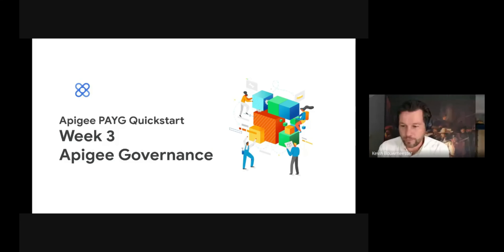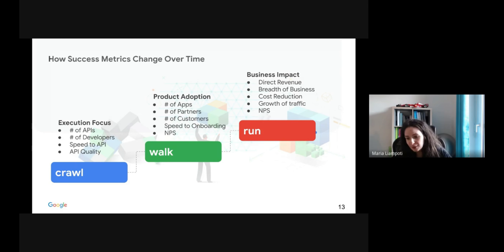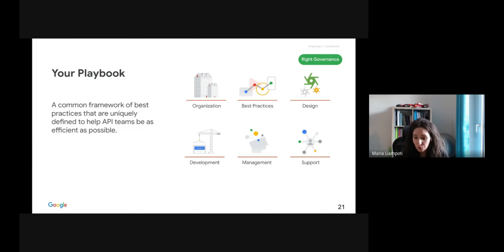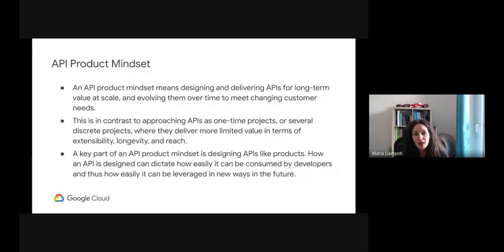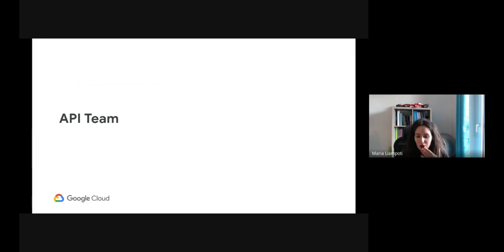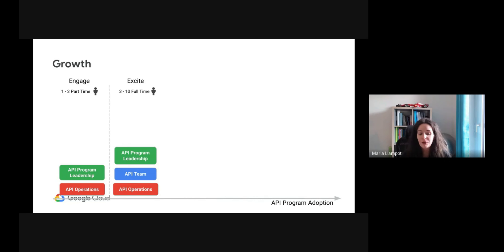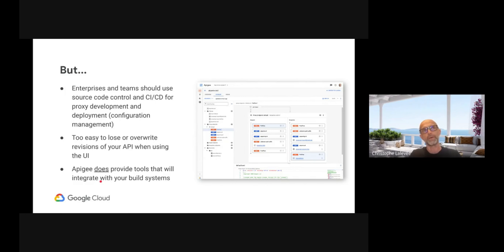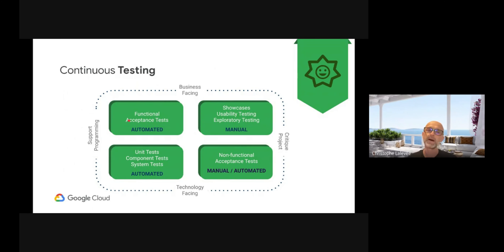Apigee Quickstart | Session 3 | Governance and CI CD Automation of API with Apigee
This focused 4-week program empowers you to build a strategic target architecture on Apigee, aligned with industry best practices.

How to onboard more APIs and more consumers onto your APIs?
Best practices for production and non-production isolation
API Governance best practices
CI/CD & Automation pipelines for SDLC
Foundation: Deployment Considerations + API Development, Security

Governance: CI/CD, Automation & Developer Portal

API Team setup
CI/CD